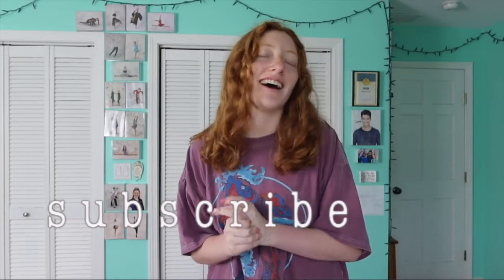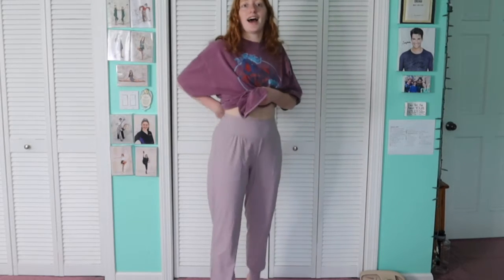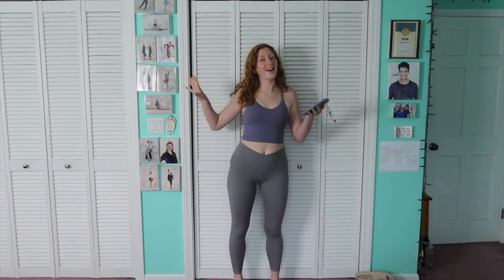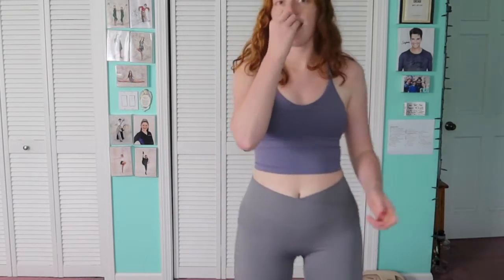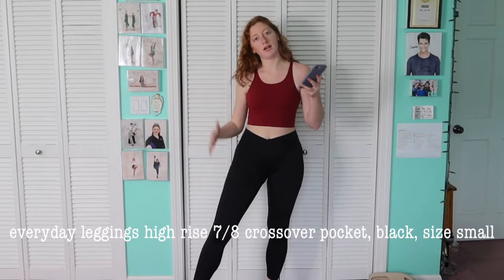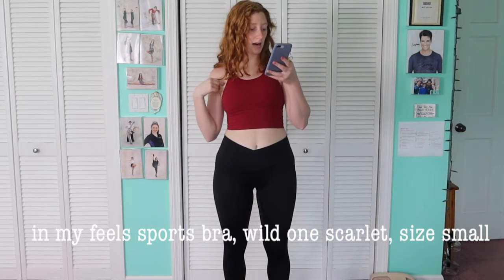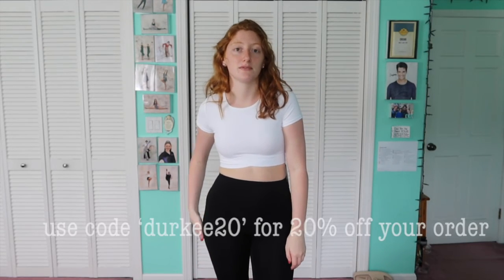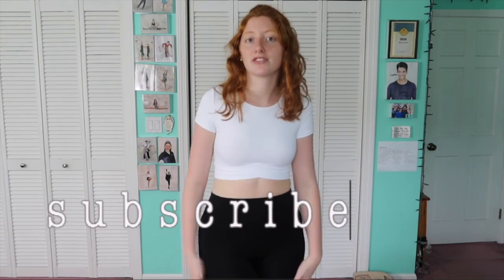AFFORDABLE ACTIVEWEAR TRY-ON HAUL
Hi all!! Today's vid is an AFFORDABLE ACTIVEWEAR TRY-ON HAUL ft. Halara!! We should know by now I LOVE Halara and of course the fact that it's affordable and such high quality is just the icing on the cake. I hope you guys enjoy another AFFORDABLE ACTIVEWEAR TRY-ON HAUL all about Halara tops and crossover leggings!

Everyday Leggings Shaping High Rise 7/8 Crossover Hem Back Waistband Pocket, deep taupe medium